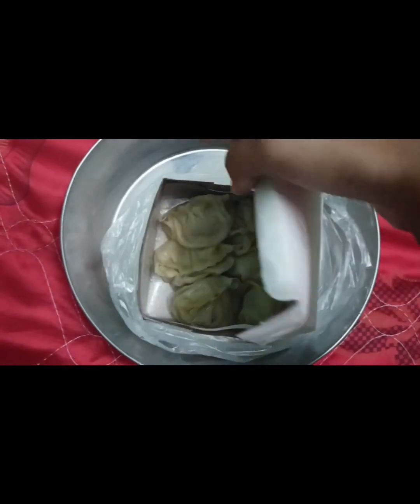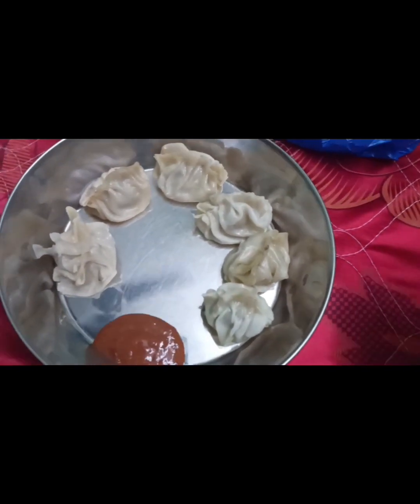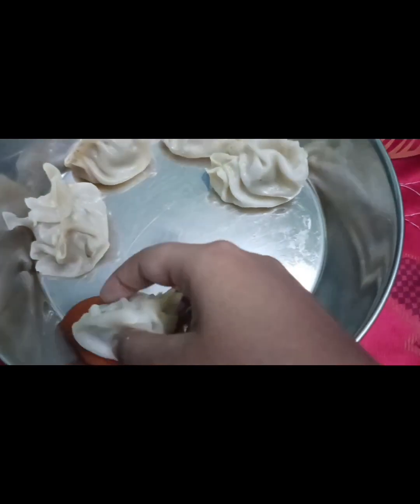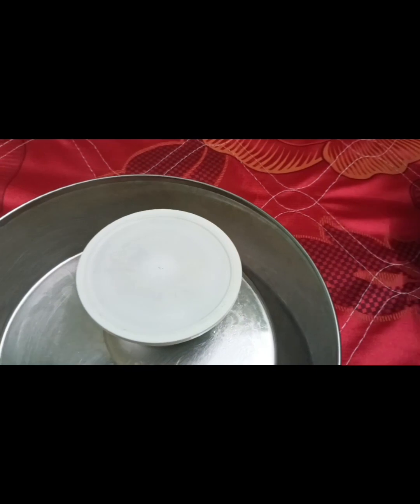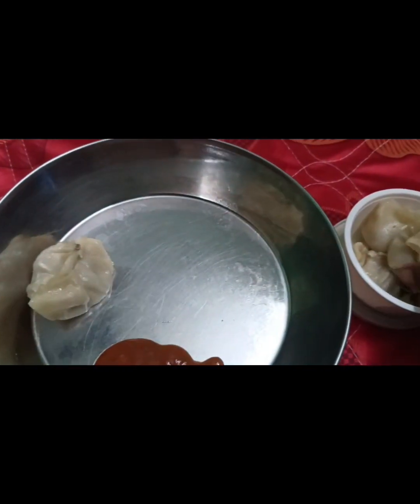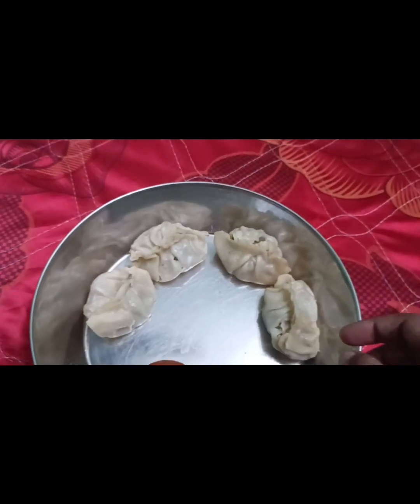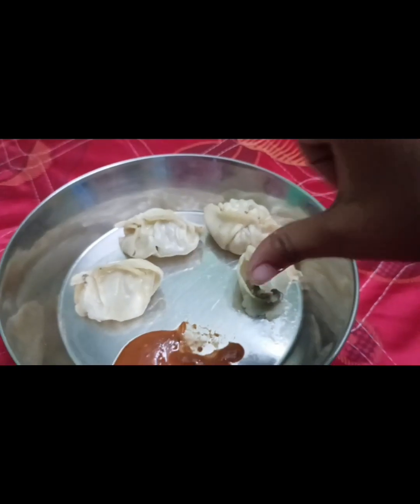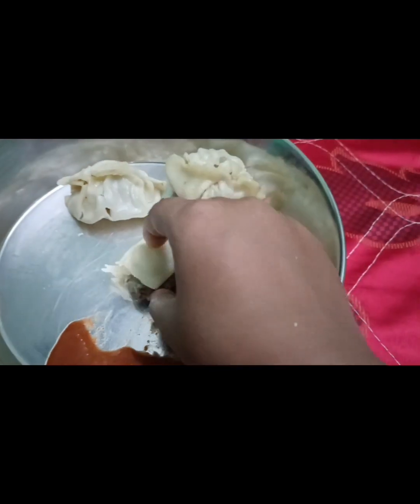cheap vs expensive momo challenge